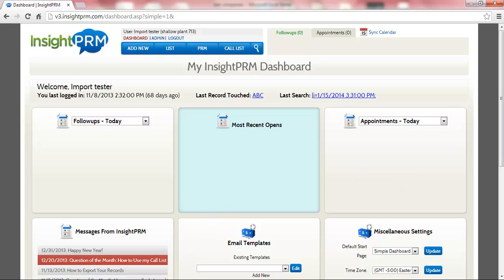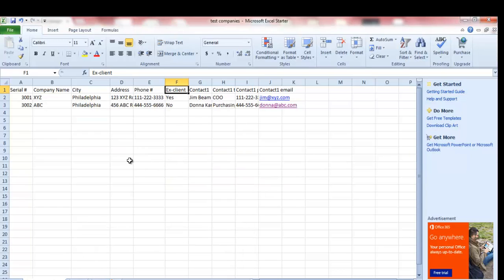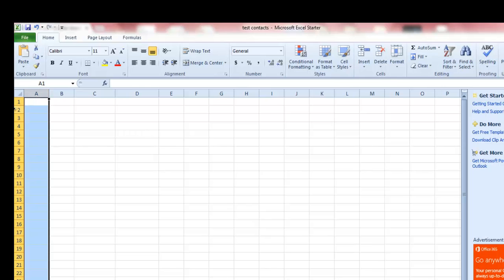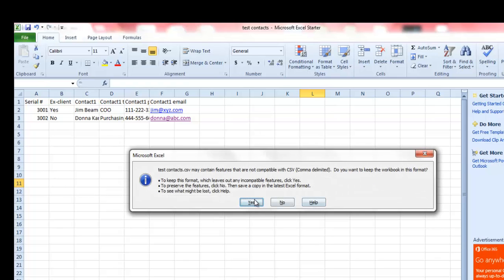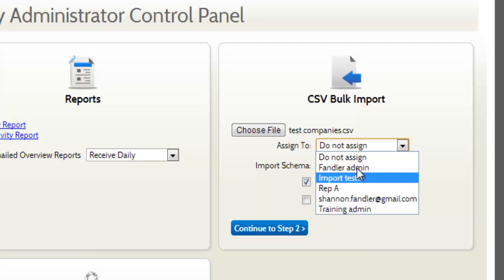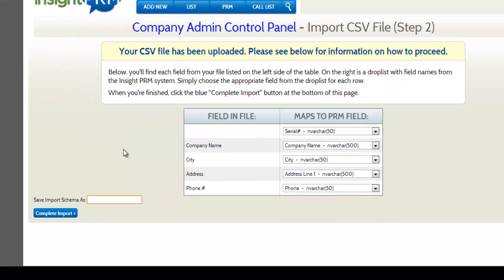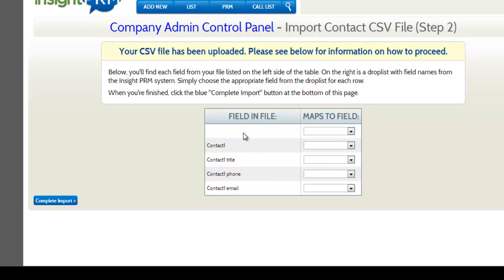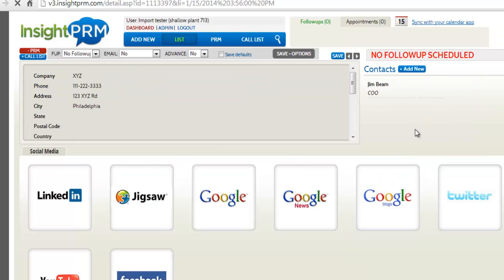Import to InsightPRM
Learn how to import your own records to InsightPRM.